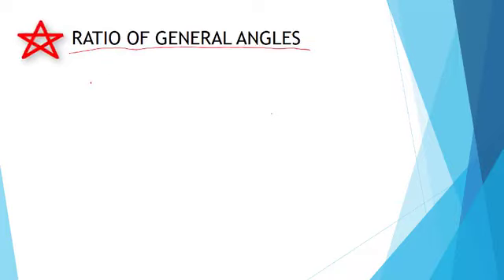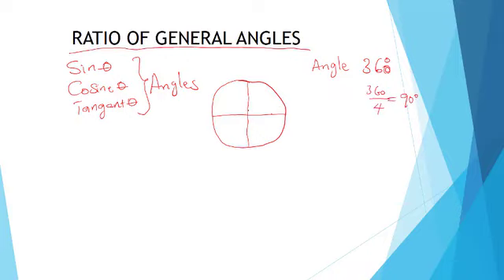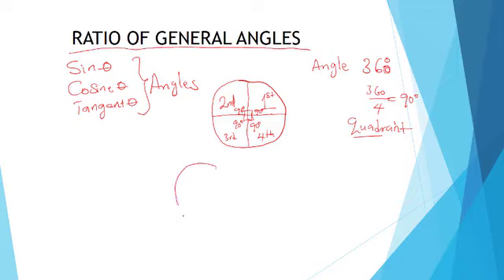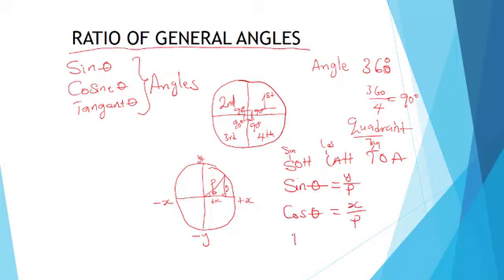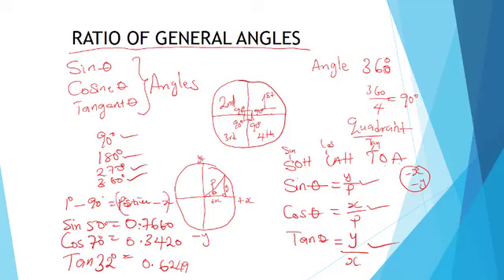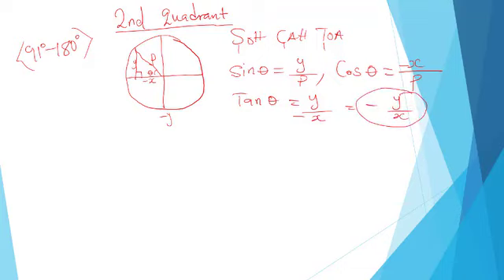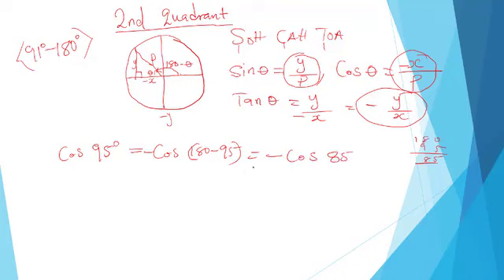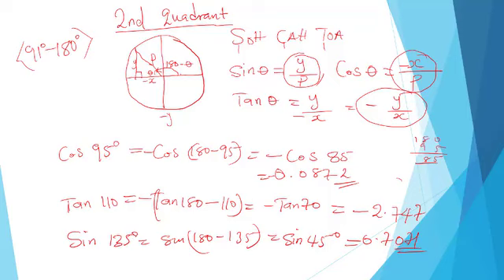Ratio Of General Angles II [SS 2 JAMB Tutorial, WAEC, NECO, Post-UTME, NABTEB]